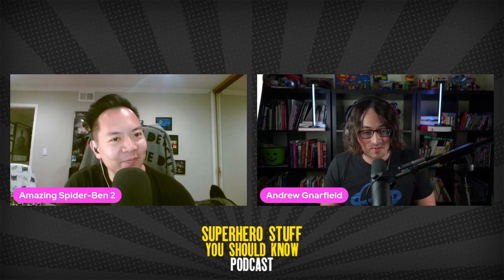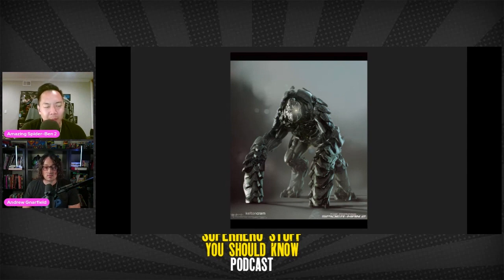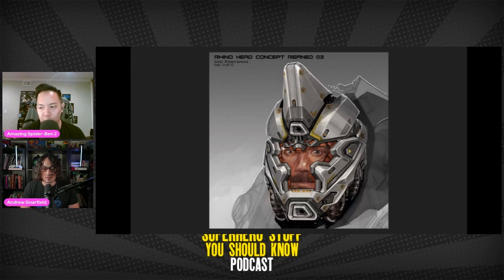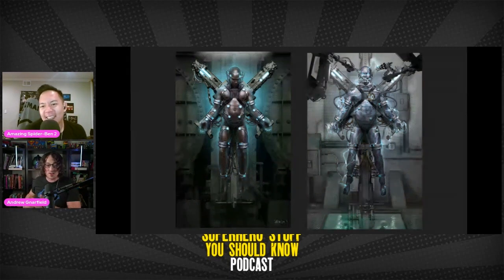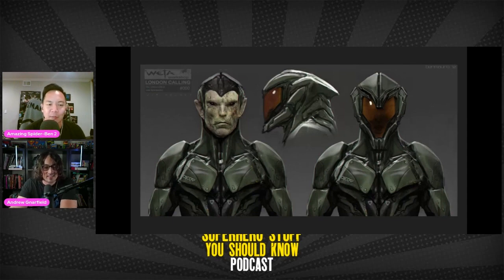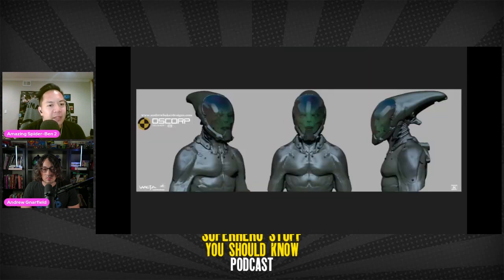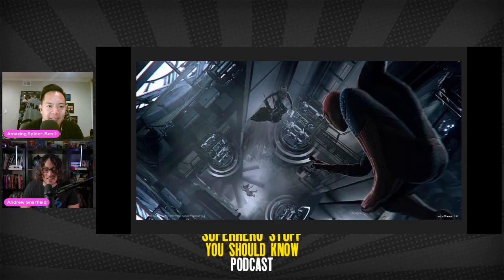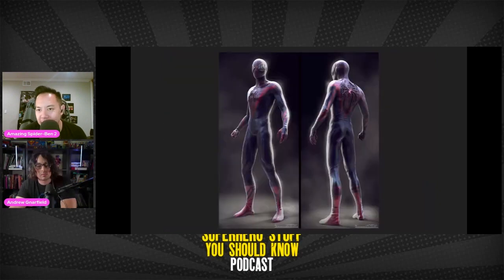Unused Amazing Spider-Man 2 Concept Art + Deleted Scenes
We go into the original designs for Electro, Rhino, and the Green Goblin, then dive into The Amazing Spider-Man 2's deleted scenes!

Chapters:
0:13 Introduction
1:52 Unused Spider-Man Suits
4:04 Unused Rhino, Goblin, & Electro Designs
24:21 Break- October Announcements
28:15 Return from Break- More Unused Goblin Designs
44:56 Unused Scorpion Designs & More Spider-Man Suits
54:22 The Deleted Mary Jane Subplot
57:46 The Alternate Richard Parker Ending
1:00:35 The Deleted Norman Osborn Head Scene
1:04:56 Closing: Fan Comments & Shoutouts

Big thanks to our research assistant Dan Yamat for providing the visuals for this YouTube experience, as well as the usual QC and chapter time codes.
Thumbnail by Dan as well

Check out our friends at Neuverse Creative, who will be producing Ben's adaptations of the Batman 89: Shadows comic and Batman 3, based on the early drafts of Batman Forever:

Batman 89 Shadows Part 1: An audio drama adapted and narrated by Ben Wan, produced by Neuverse Creative

Ben Wan's "Shortcut to Happily Ever After" available on the Metaphorosis website here:

Check out Andrew's Kickstarter film that is very much as if Power Rangers met Stranger Things. It's called Metal Force.